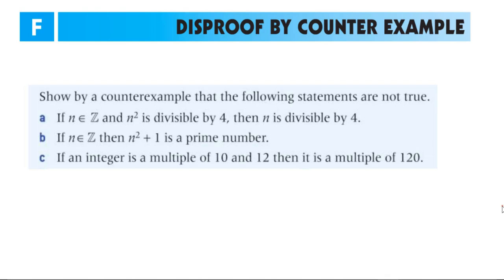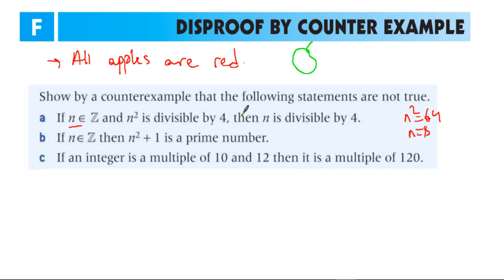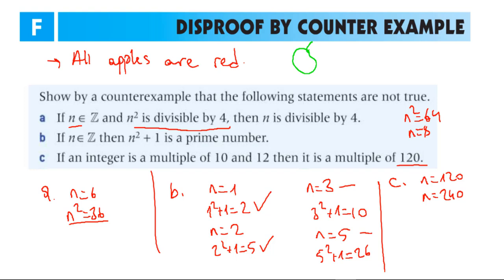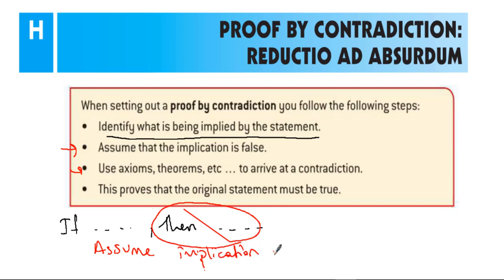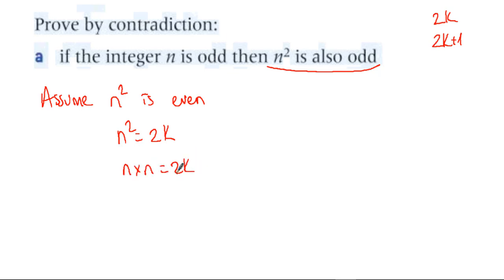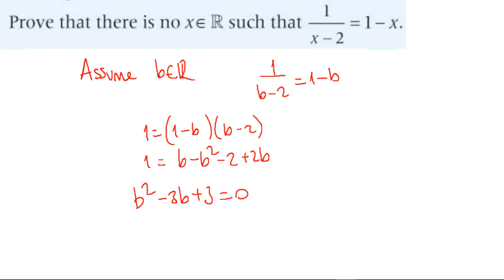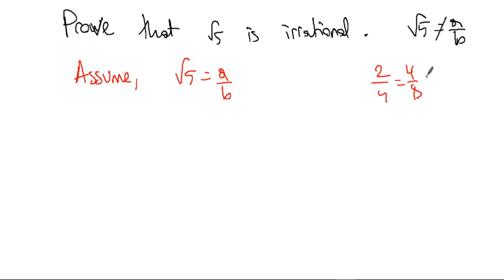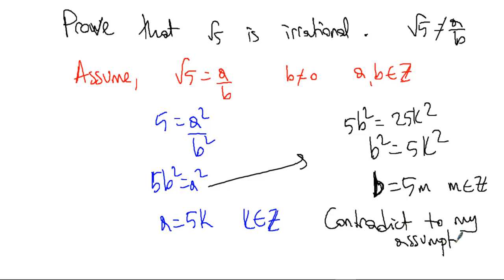Reasoning and Proof. Part 2